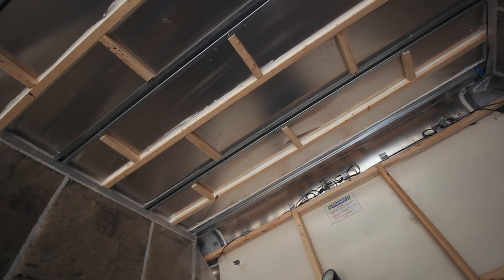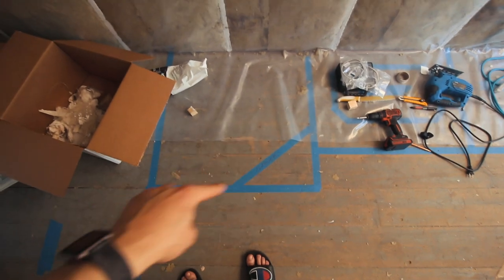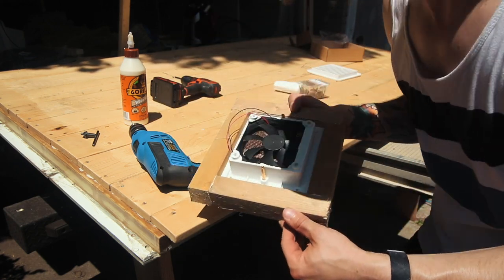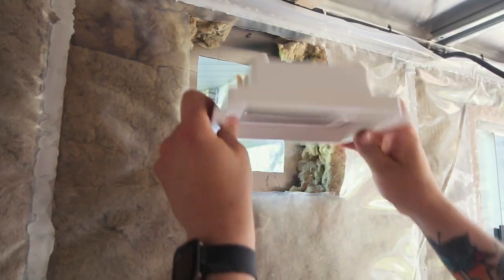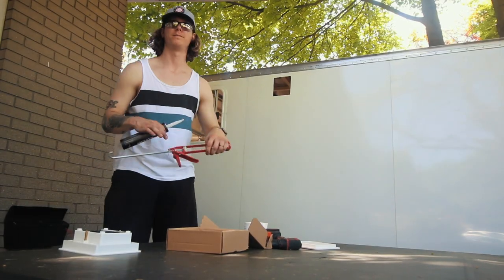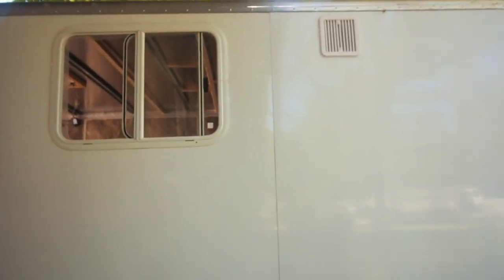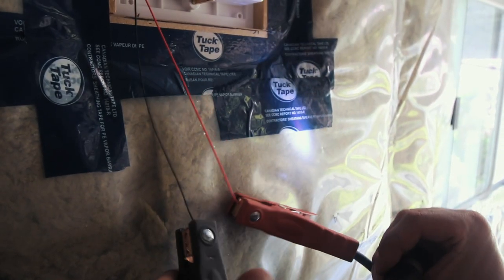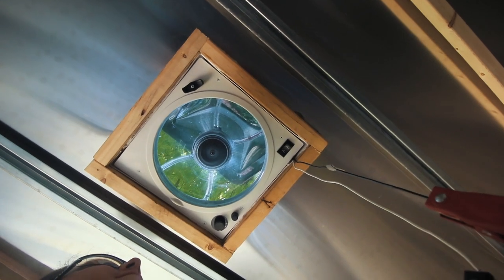DIY Stealth Box Truck Conversion: Shower Vent installation and Ceiling Insulation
We bought a box truck  and we are converting it into a camper / tiny house.  We are gonna record as we go